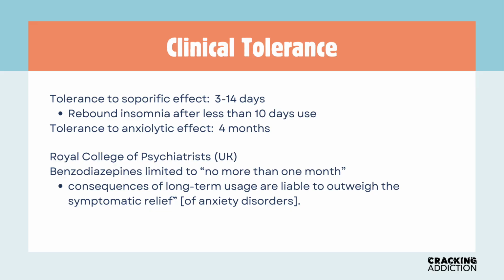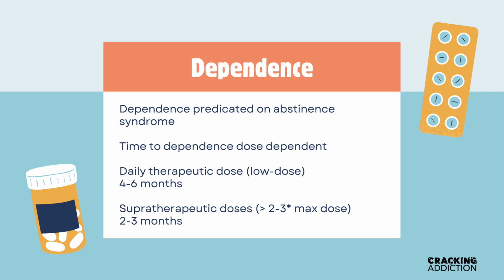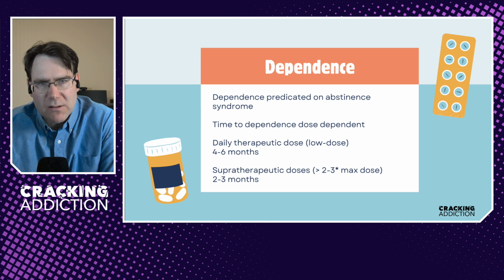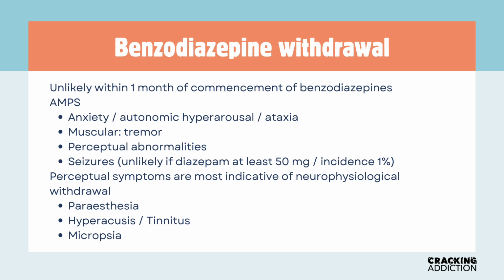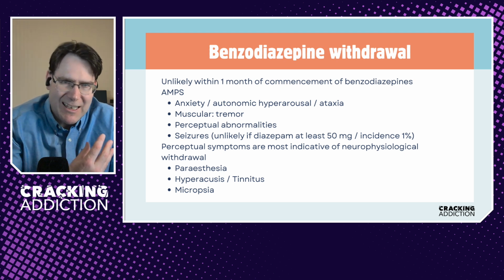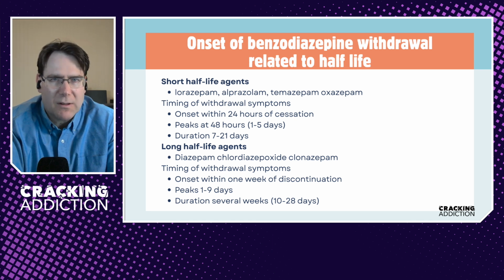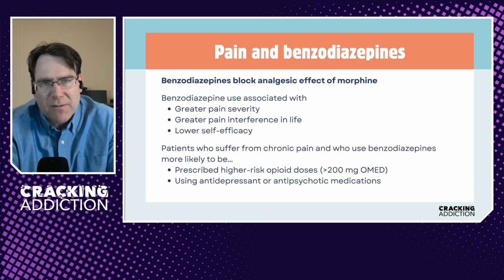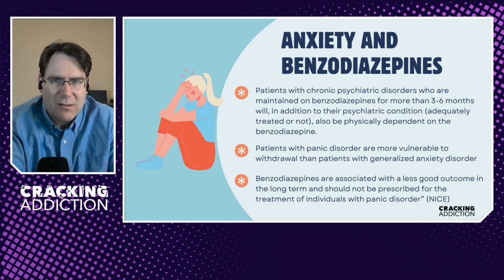How Benzodiazepines Are Silently Harming Millions | Dr. Ferghal Armstrong Reveals Hidden Side Effect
In this eye-opening episode of Cracking Addiction, Dr. Ferghal Armstrong dives deep into the often-overlooked dangers of benzodiazepine withdrawal and its complex relationship with chronic pain and anxiety.

If you or someone you know has taken benzodiazepines — or you're simply curious about how these medications affect the brain and body — this is essential viewing.

Learn the critical difference between tolerance, dependence, and addiction, and discover why the Royal College of Psychiatrists recommends limiting benzodiazepine use to no more than one month.

What You'll Learn in This Episode:
How long-term benzodiazepine use can mimic or worsen anxiety disorders

The "AMPS" mnemonic to recognize key withdrawal symptoms:

- Anxiety
-  Muscle symptoms
- Perceptual abnormalities
- Sympathetic nervous system overdrive
- How withdrawal varies based on drug half-life
- Why benzodiazepines may actually worsen chronic pain
- The link between benzos and increased opioid use risk
- Why they are not recommended for panic disorder or long-term use

This episode is packed with medical insights and real-world clinical experience, aimed at empowering patients and clinicians alike.

00:00:00 Introduction to Benzodiazepine Withdrawal
00:00:48 Tolerance to Benzodiazepines
00:02:21 Understanding Dependence on Benzodiazepines
00:03:17 Signs and Symptoms of Benzodiazepine Withdrawal
00:05:10 Timing and Half-life of Benzodiazepines
00:08:05 Role of Benzodiazepines in Pain Management
00:10:06 Benzodiazepines and Anxiety Disorders
00:11:21 Conclusion and Summary